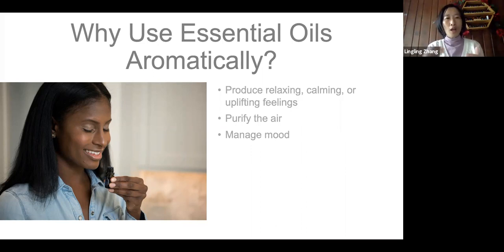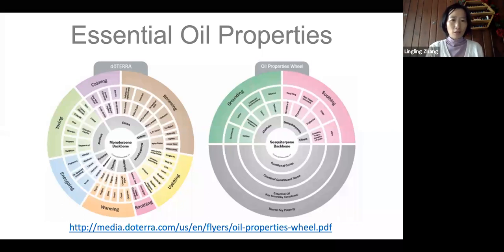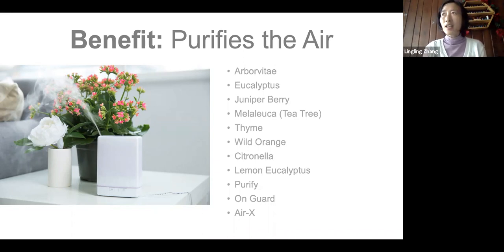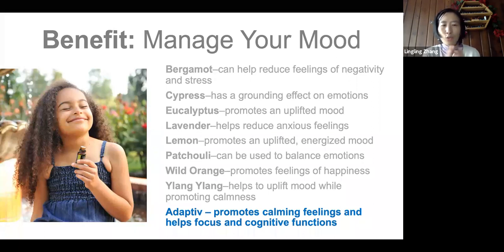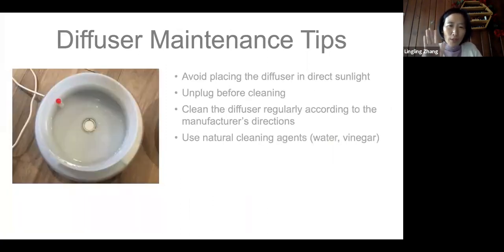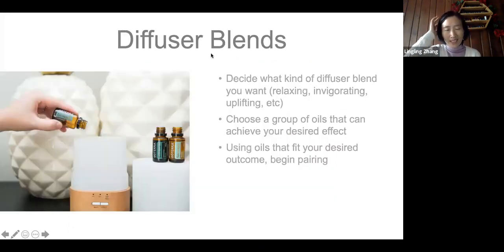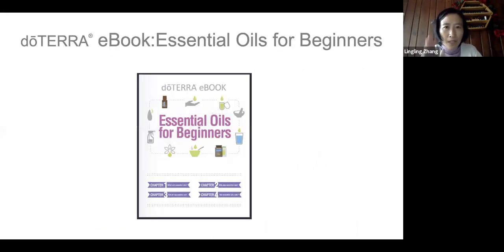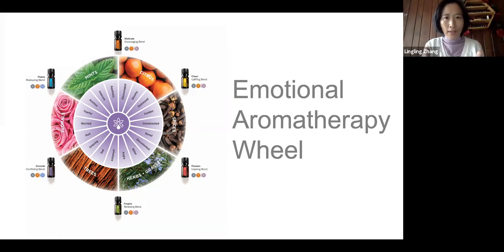Aromatic Use of Essential Oils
Essential oils are essence of the nature! They have been utilized by mankind of all civilizations, for thousands of years for many benefits, such as cooking, beauty, mood management, and health and wellness.

Let's appreciate the Gift of the Earth, and use them wisely in our daily life, to achieve natural health and wellness for ourselves and our loved ones!